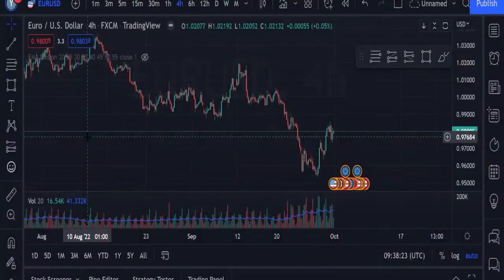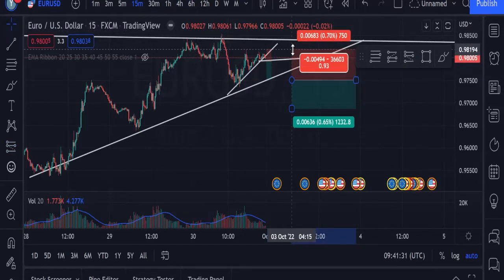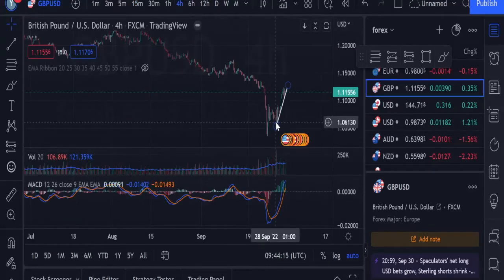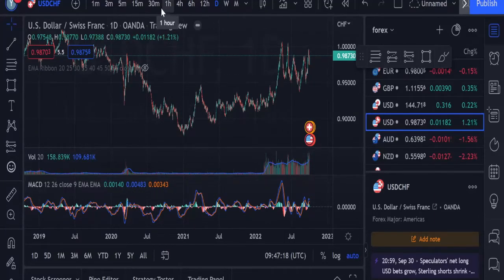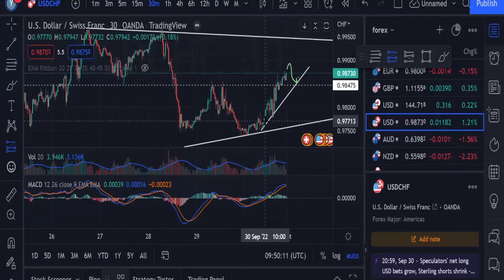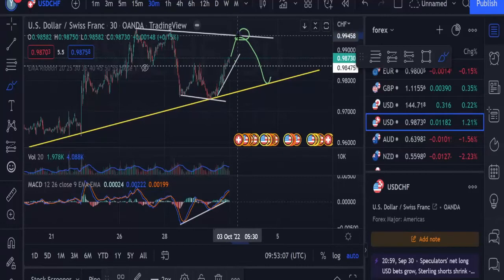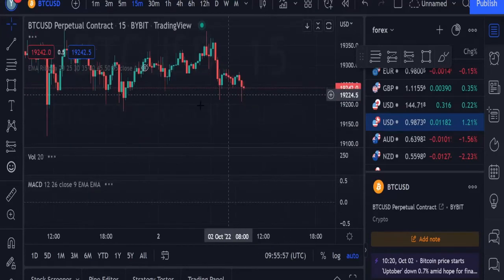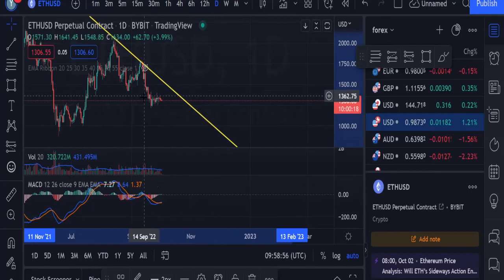Forex and Crypto analysis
Today's market analysis and how to trade it?